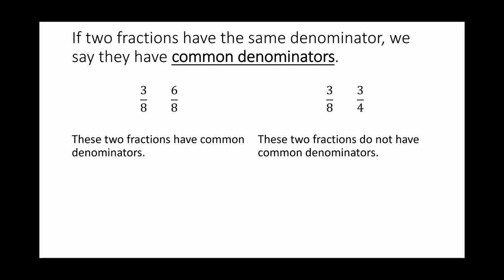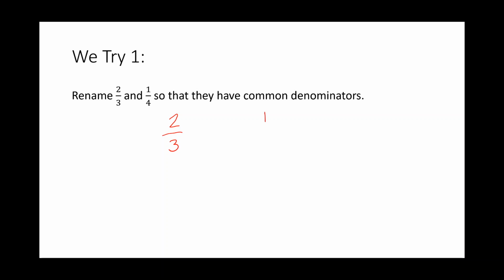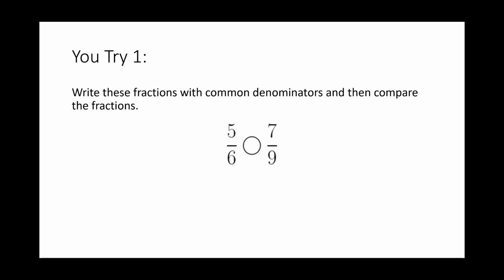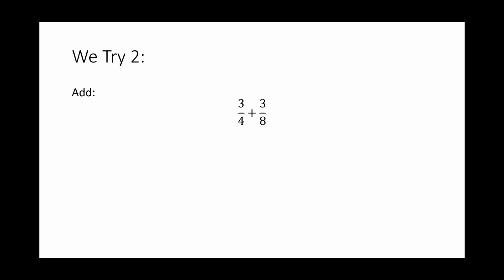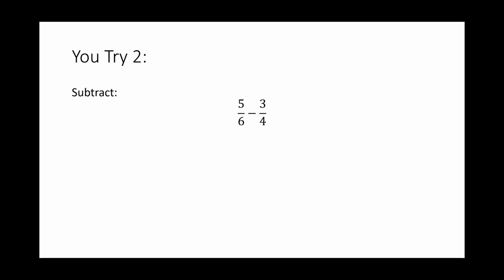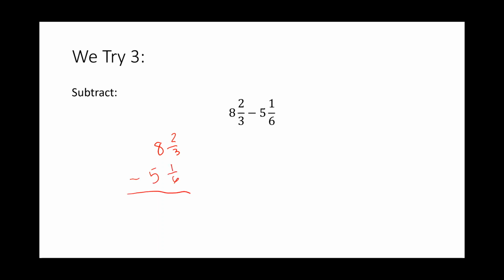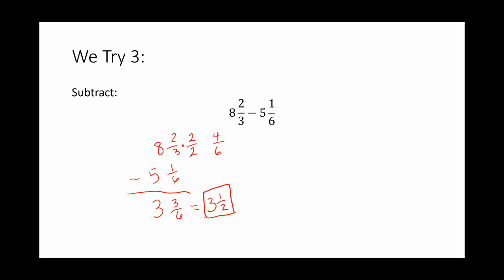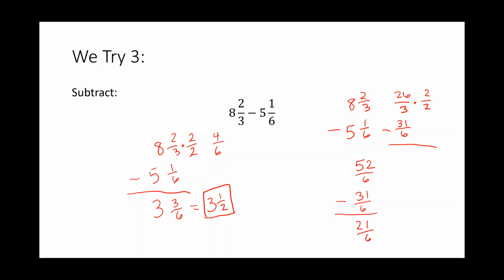L30: Common Denominators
Course 2 Lesson 30: Common Denominators